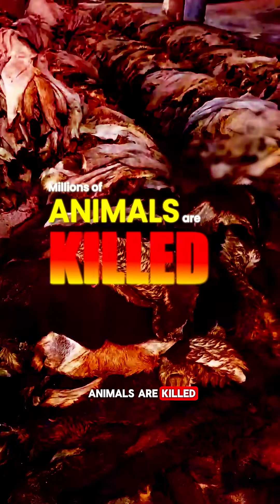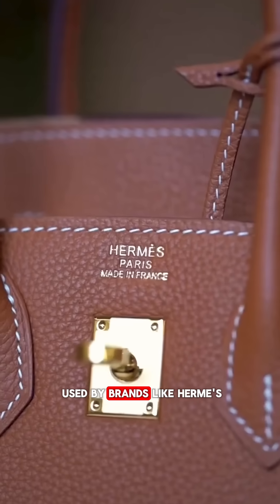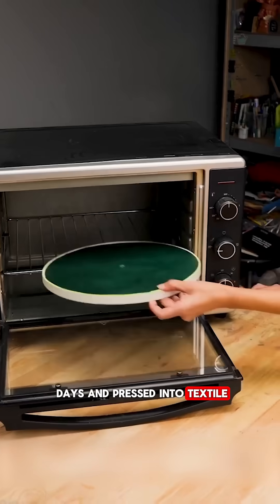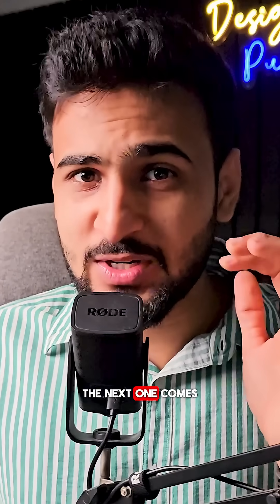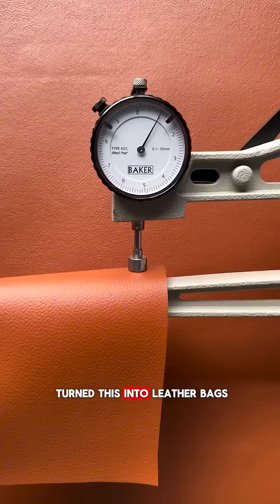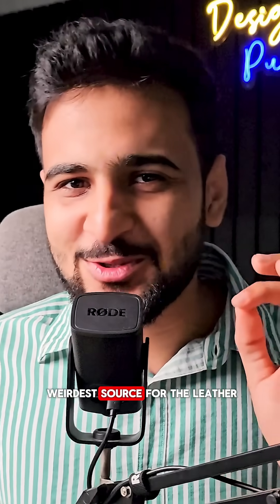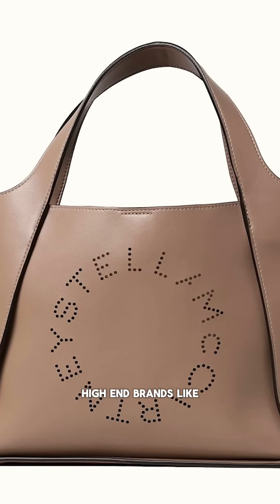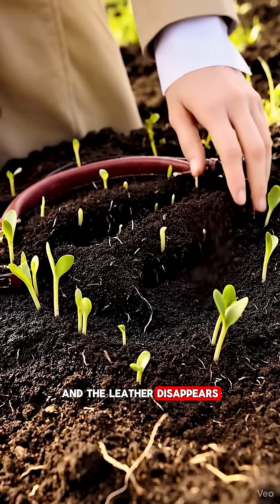This Leather Grows on Plants 🌿